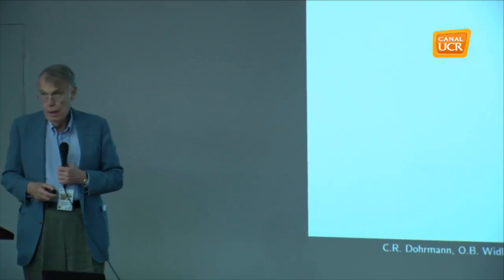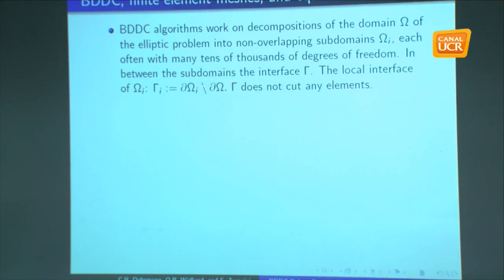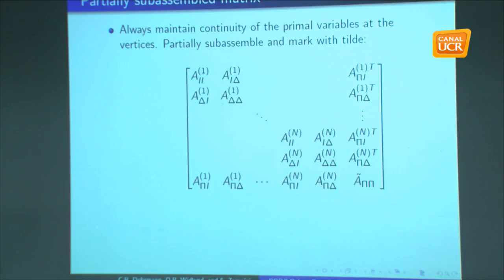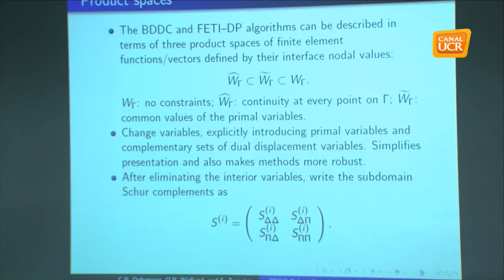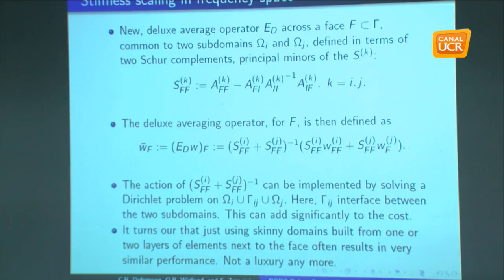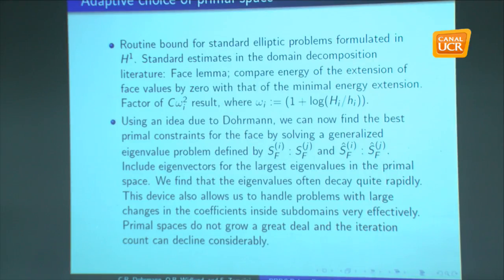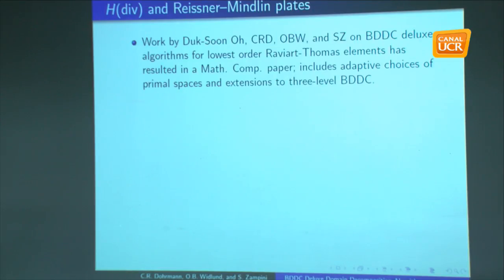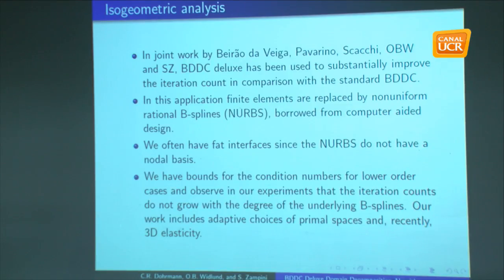Algunos algoritmos de descomosición de dominios BDDC Deluxe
Investigador: Wildlund, O.